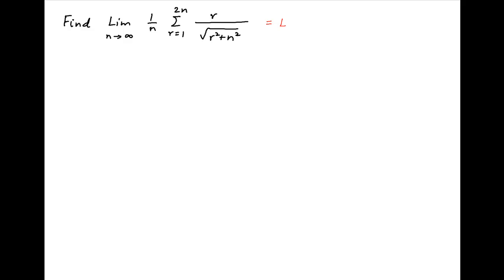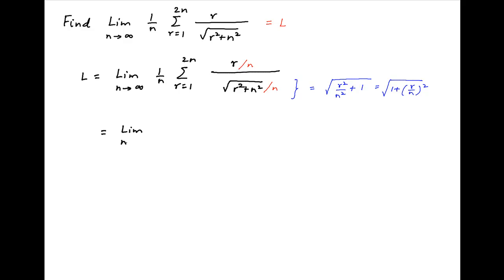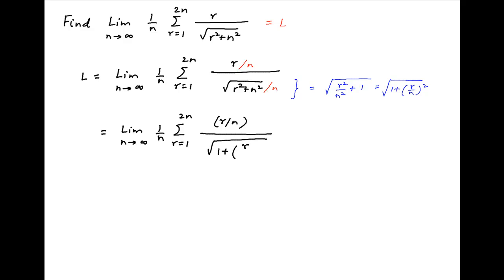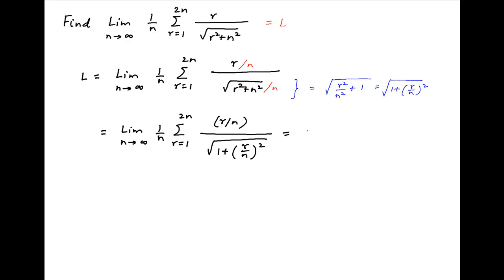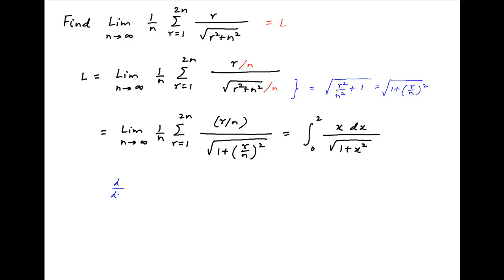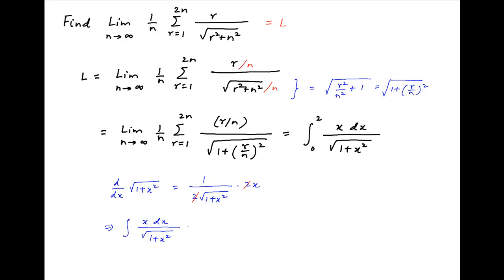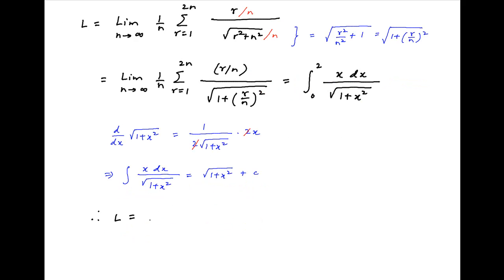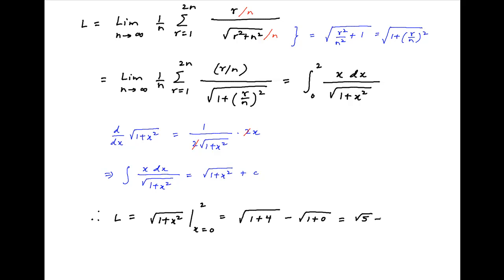Evaluate the following limit as n tends to infinity.